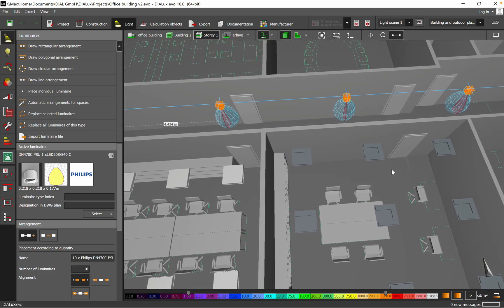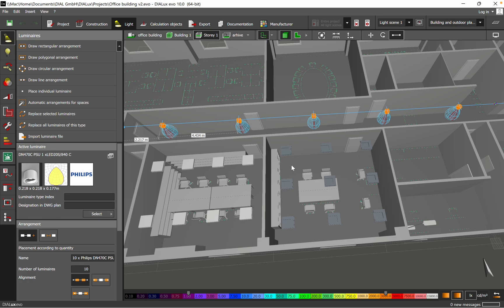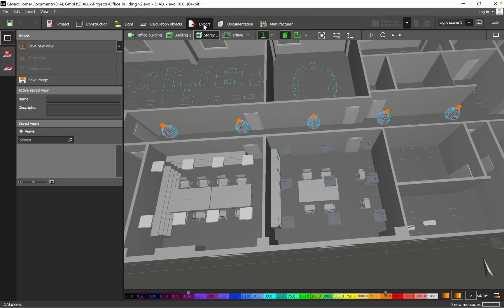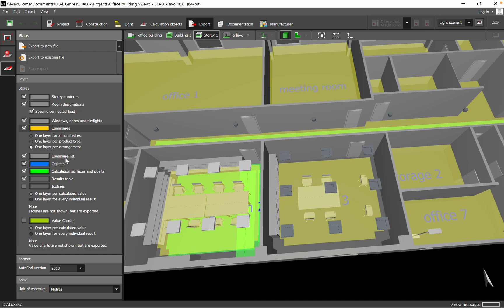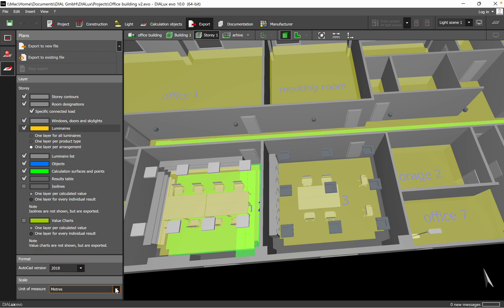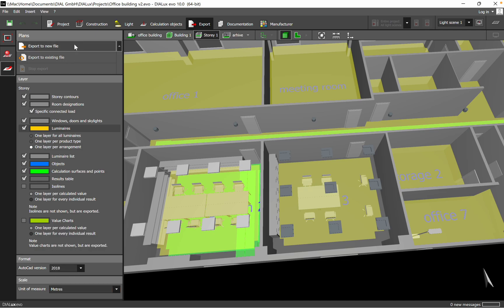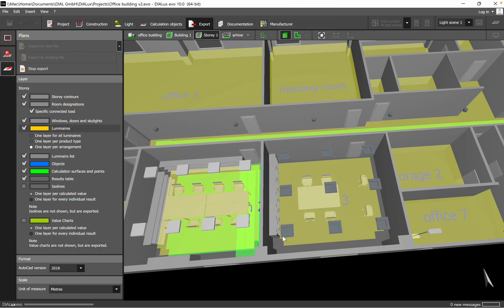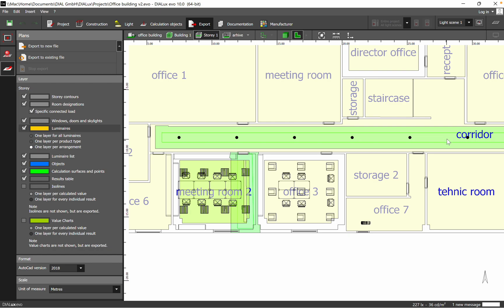Export to dwg file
Find out how to export your lighting design to dwg file. Once the export is ready you can open the file using the Autocad software. This is very helpful when you plan the electrical design and control system for lighting.